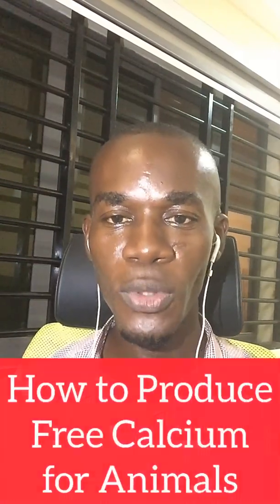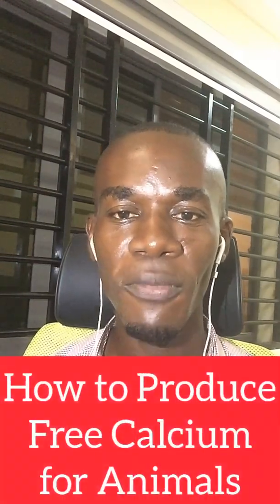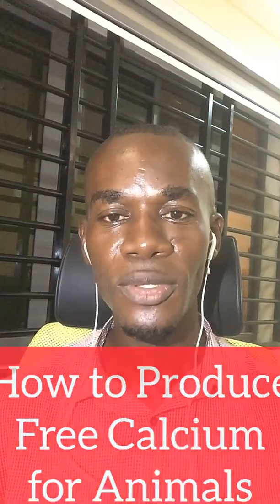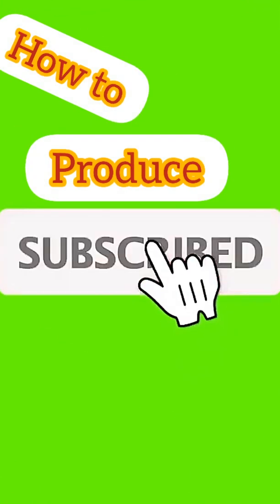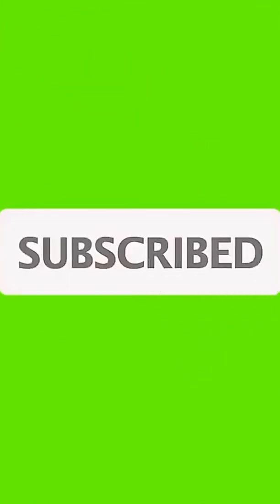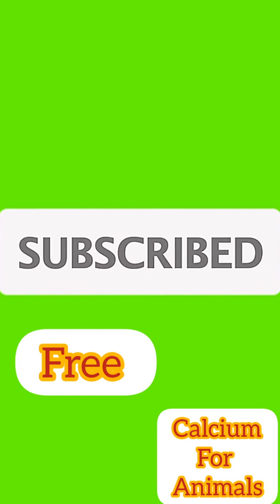How to Produce Free Calcium for Animals // Organic Poultry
How to produce free calcium for animals. In this video i have explained the steps to produce free calcium for animals.  Lack of calcium could affect the growth of animals. It is natural and organic. Poultry, cow, dogs, chickens, goats dogs, cats and other animals can be fed with is calcium.
All you need include eggshells, salty water, blender or wooden mortar and pestle.